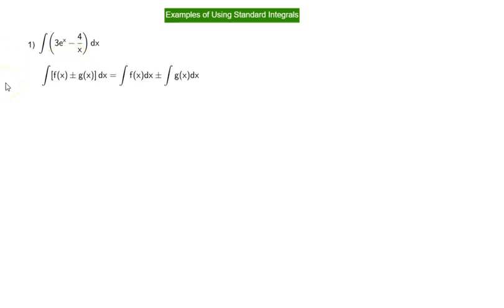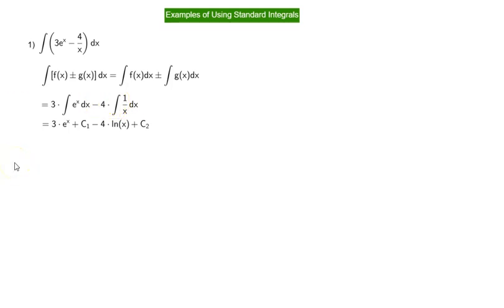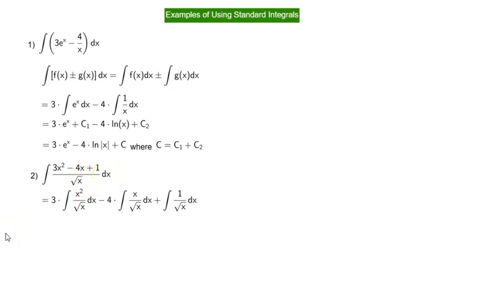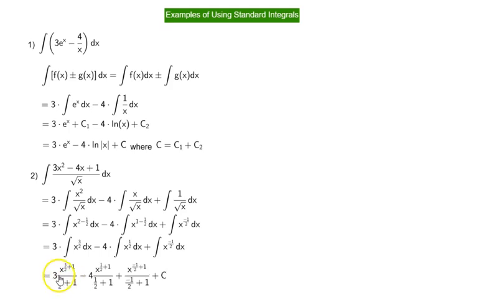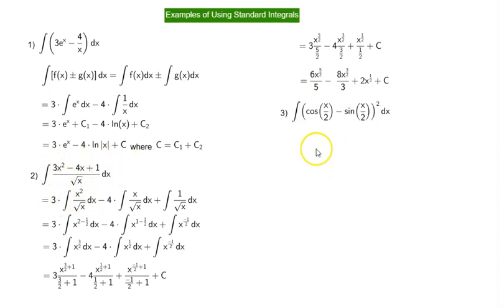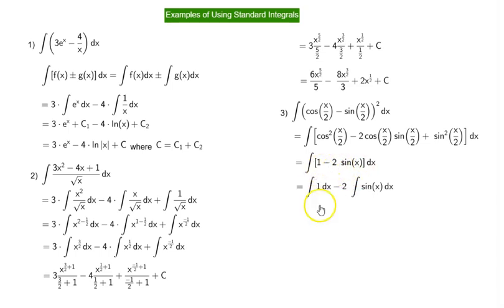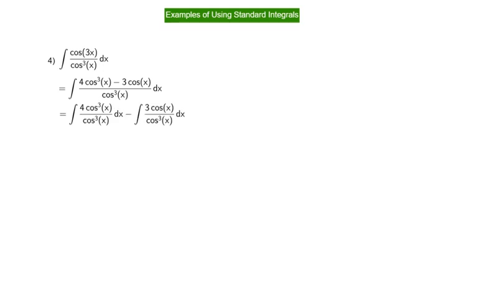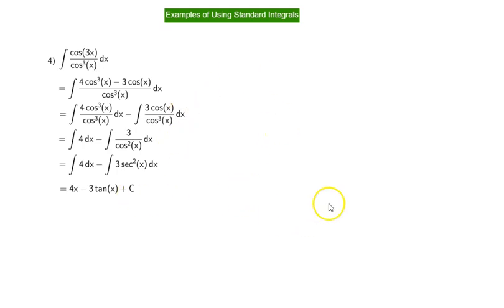008 - Examples of Using Standard Integrals